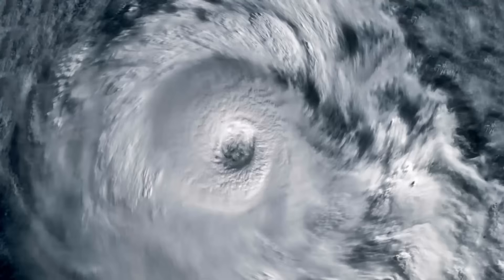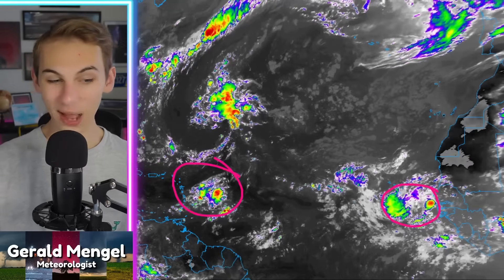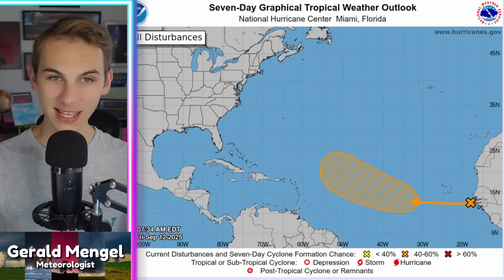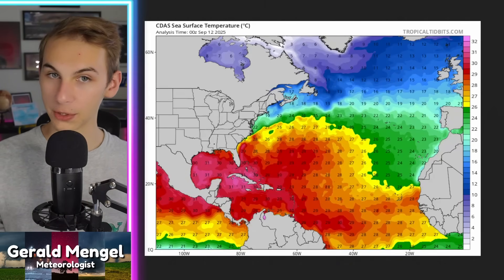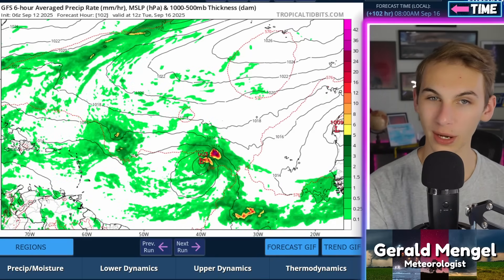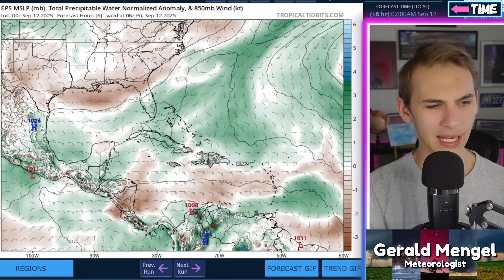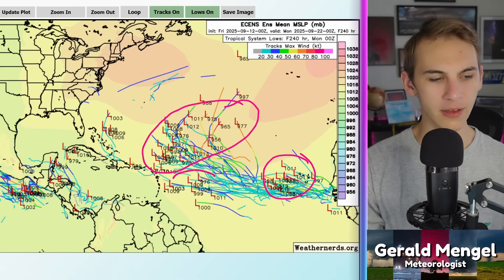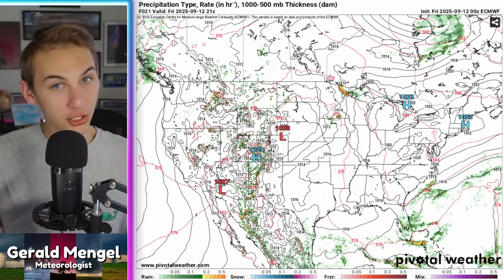The Tropics Are Heating Up...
0:00 - Overview
3:30 - Multiple Areas To Watch
11:25 - Weather Back Home

My name is Gerald Mengel, and I am a  Meteorologist at WCCB Charlotte. My channel features weather forecast, storm chasing, and photography!